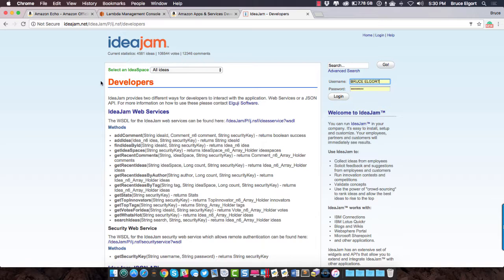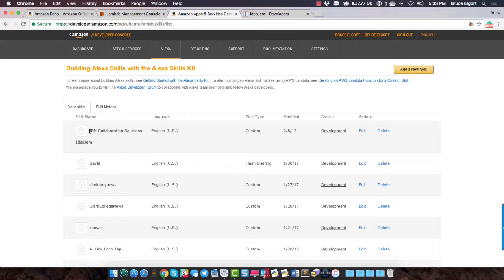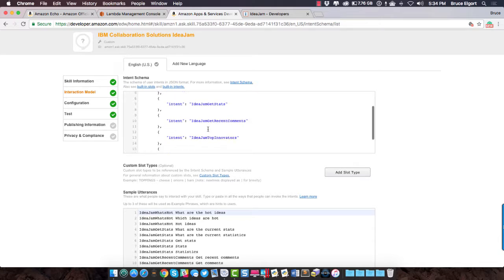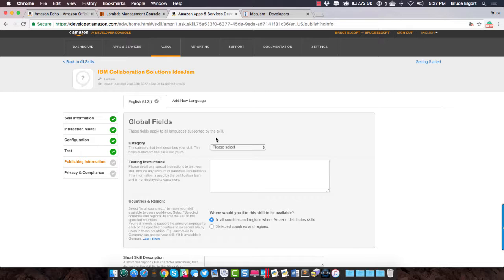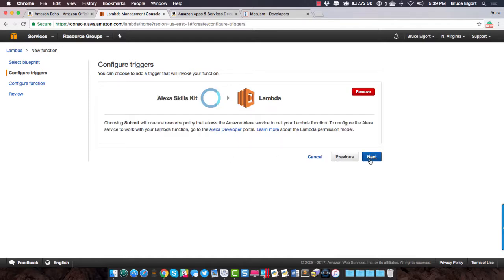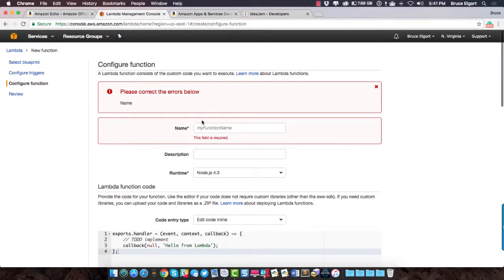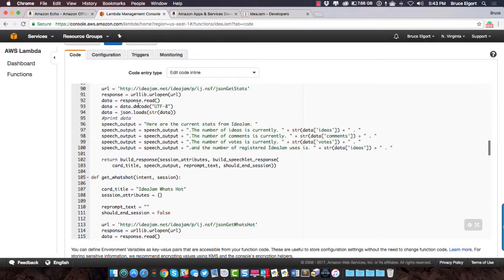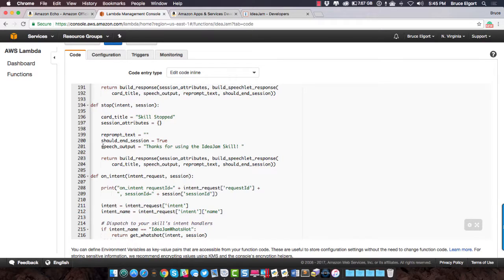Building an Alexa Skill - Part 1